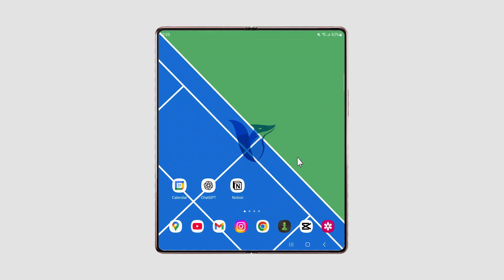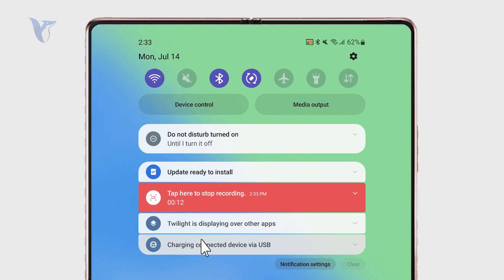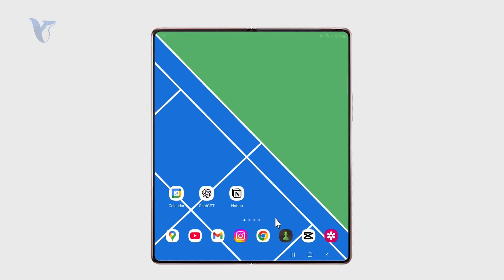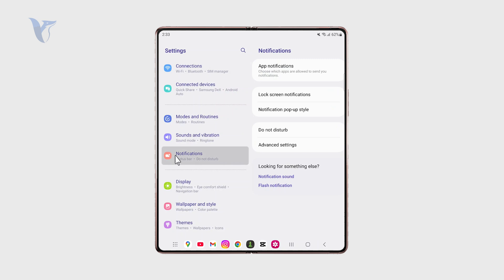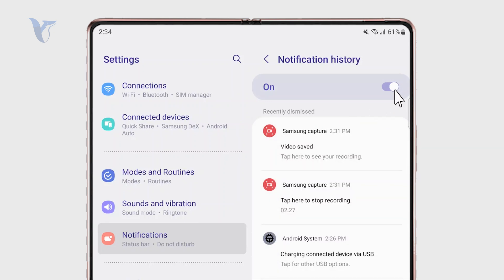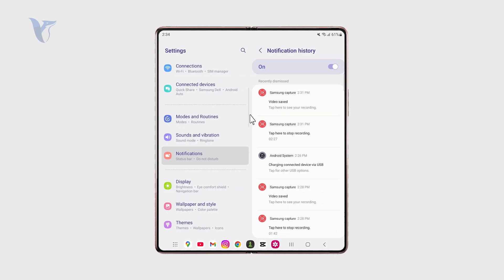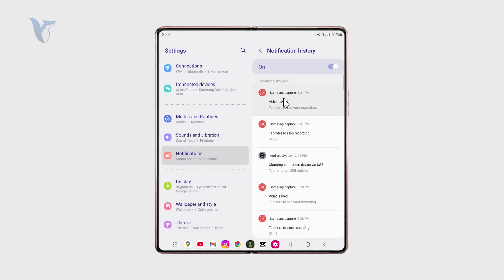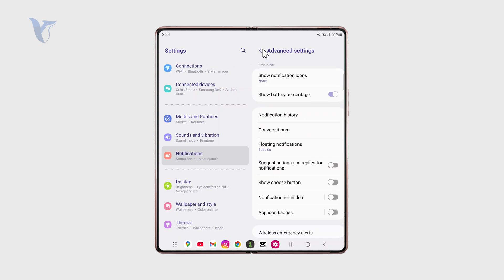Where to Find Notification History on Android (tutorial)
Want to check past notifications you missed on your Android phone? This video shows you exactly where to find the notification history and how to enable it if it’s not turned on.